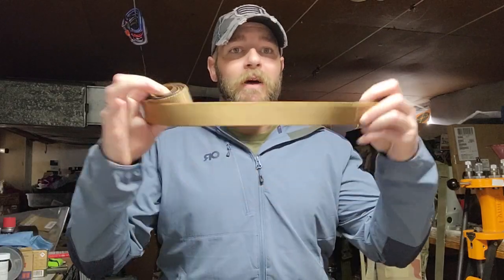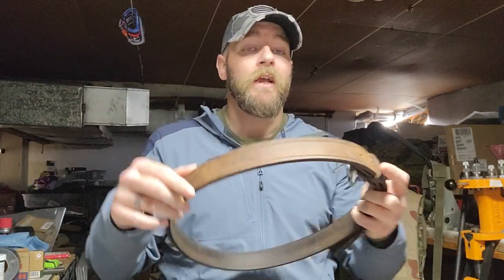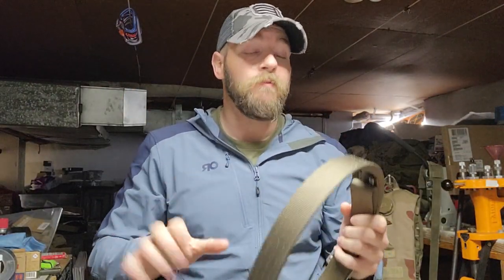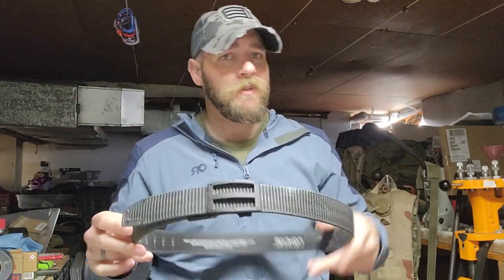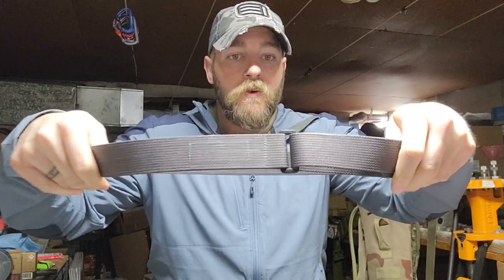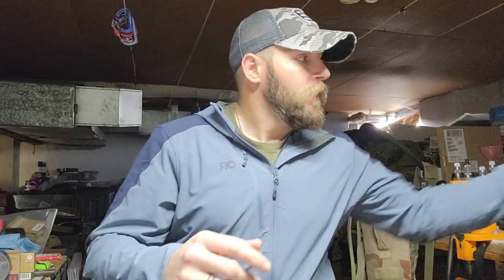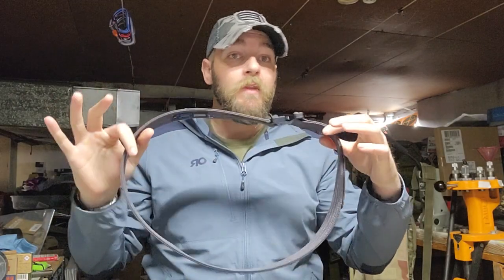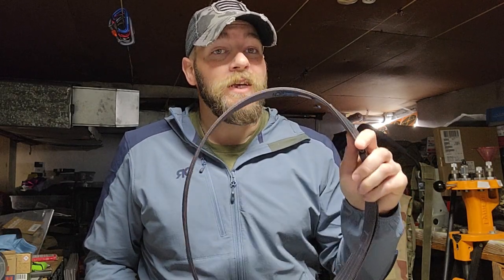An overlooked but integral part of your EDC.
Today we look at an often overlooked but absolutely essential piece of edc gear your belt. Let's be real it holds up our pants and keeps our gun in place, so let's look at my favorites. everydaycarry edcgear firstresponders rangegear pocketdump preparedness gearsetup edcbelt gunbelt edclifestyle edcdump concealedcarry concealedcarrynation concernedcitizen @BlueAlphaBelts ‎@nexbeltgunbelts7902